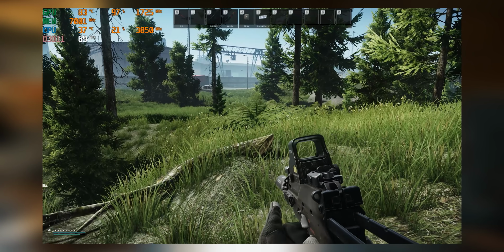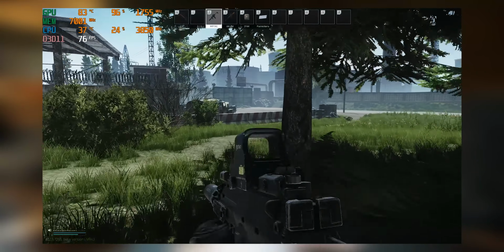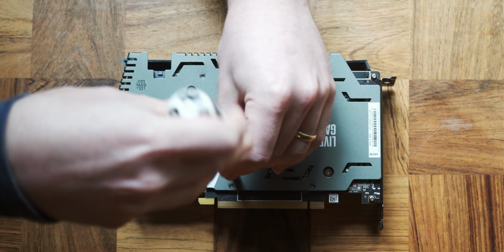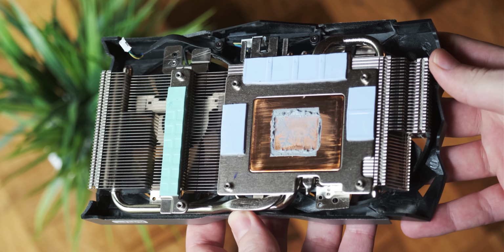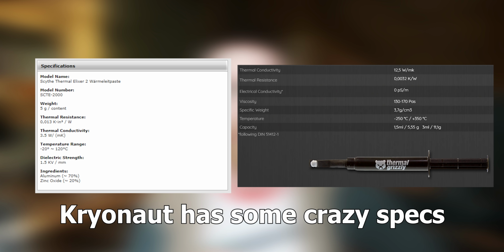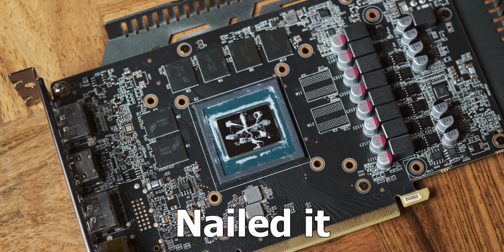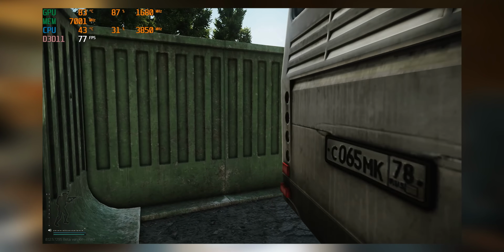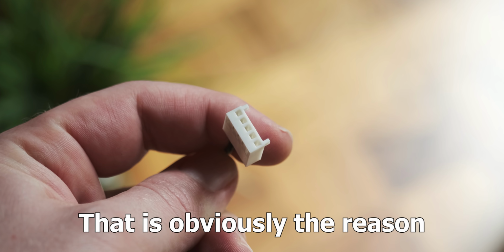Using a 92mm 5000RPM Delta Fan to Cool Overheating GPU (Pointless Video)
The RTX 2060 in my modded Pre-built gaming PC was still running hot, so I decided to use the only fan I had that was small enough to fit. It just so happened that it is a 5000RPM Delta beast fan.